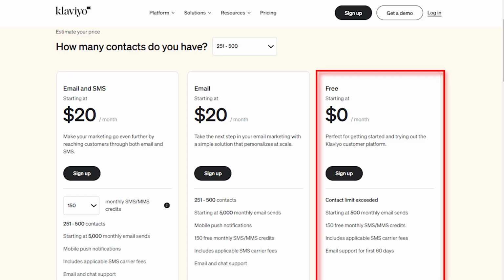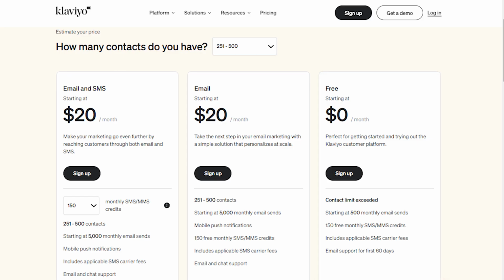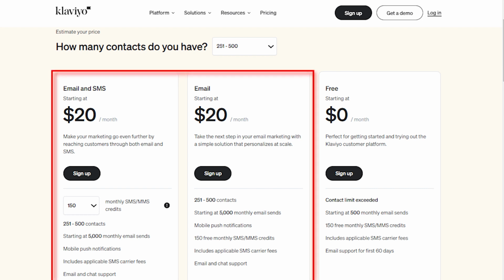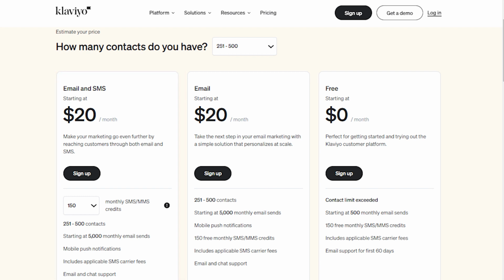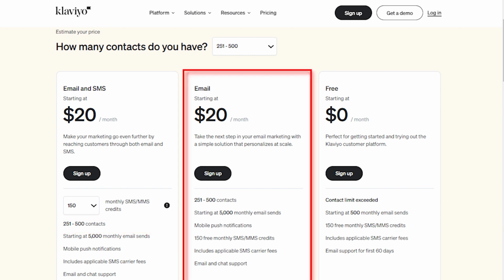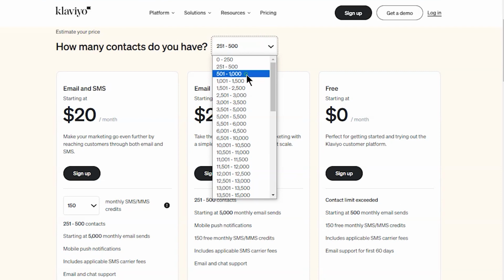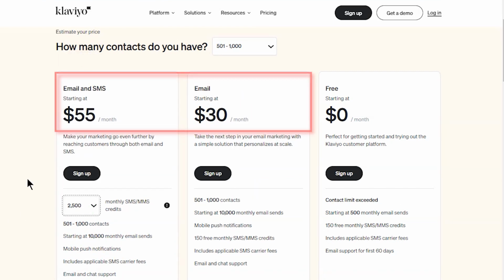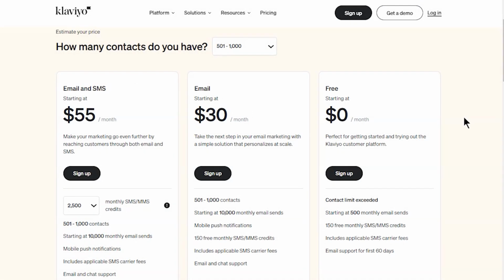Klaviyo Pricing Plans - Which plan is right for you in 2025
Discover the best Klaviyo pricing plan for your business needs in 2025. In this video, I'll explore Klaviyo's pricing tiers, features, and benefits, helping you make an informed decision about selecting the ideal plan for your marketing objectives. Whether you're a small business, mid-sized enterprise, or large corporation, find out which Klaviyo pricing plan aligns with your budget and requirements to maximize your email marketing efforts. Join us as we break down the pricing options and assist you in choosing the right Klaviyo plan to drive growth and success for your business in 2025. Drop your questions and comments below!